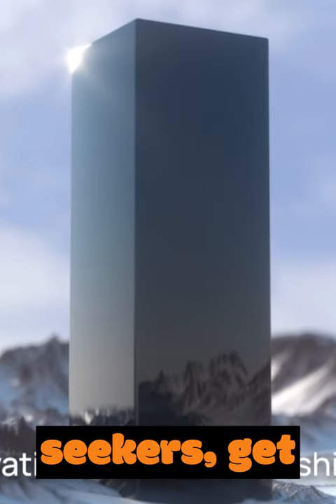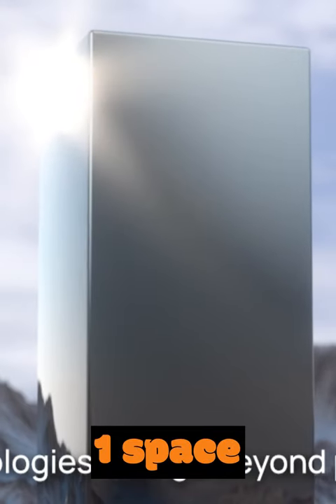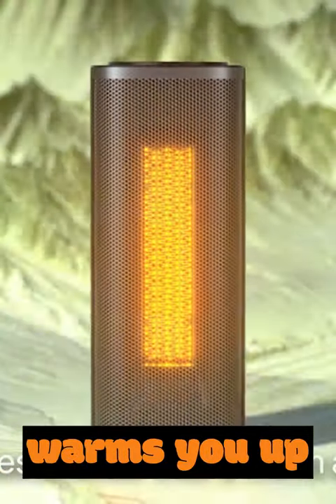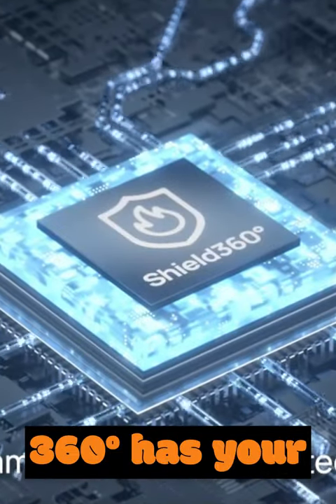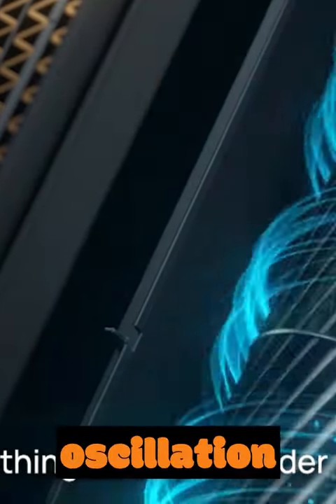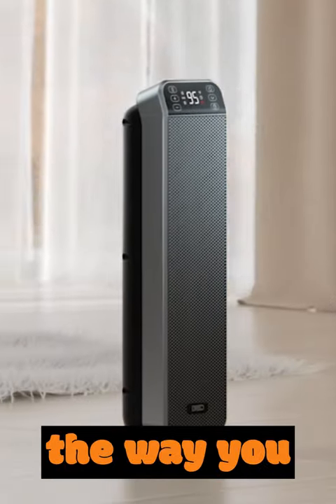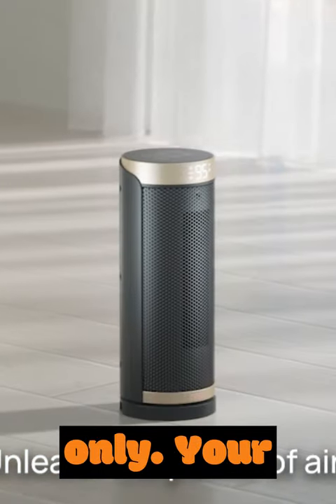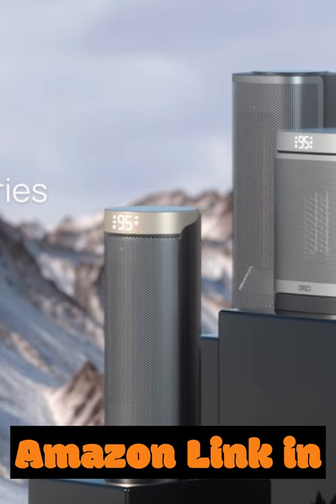Dreo Atom One Space Heater Fast, Safe, Portable Warmth! 🌡️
Say goodbye to freezing days and nights with the Dreo Atom One Space Heater! 🔥 Powered by Hyperamics Technology, this 1500W wonder heats up faster than ever, bringing instant warmth to your space. With Shield360° Protection, ECO Mode for energy savings, and a 70° oscillation for total coverage, it's the ultimate solution for your winter chills. Engineered to be quieter, portable, and with multiple heating modes, the Atom One is your perfect companion for a cozy, comfortable environment. Don't let the cold win – revolutionize your warmth game with Dreo's Atom One Space Heater today!
heater
space heater
fan heater
best space heater
heater noise
heater sound
fan heater sound
portable heater
best space heater for large room
heater fan
heater fan sound
electric heater
infrared heater
space heaters
heather
best space heater for bedroom
best space heaters
fan heater noise
fan heater sleep
portable electric heater
mr. heater
heater white noise
room heater
space heater review
water heater
white noise fan heater
heater sounds
tankless water heater
heating and cooling near me
water heater
hvac near me
space heater
heating ventilation and air conditioning
water heater replacement
hot water heater
hvac companies near me
heating and air near me
rheem water heater
water heater replacement cost
heating and cooling
heating and air conditioning
bradford white water heater
tankless water heater cost
electric heater
hot water heater replacement
mini split heat pump
heat pump system
patio heater
heating and air conditioning near me
electric water heater
heat pump water heater
rinnai tankless water heater
infrared heater
outdoor heater
hot water tank
water heater installation
portable heater
propane heater
tankless hot water heater
navien tankless water heater
diesel heater
heating and air
electric tankless water heater
water heater cost
gas water heater
water heater leaking
garage heater
kerosene heater
gas heater
hvac contractors near me
on demand water heater
instant hot water heater
oil heater
solar water heater
battery operated heater
home depot water heater
rheem tankless water heater
room heater
best space heater
50 gallon water heater
electric hot water heater
hvac services near me